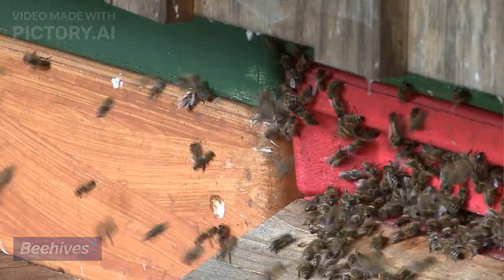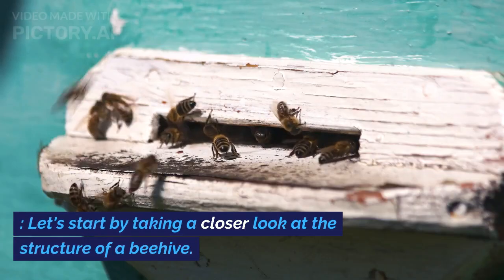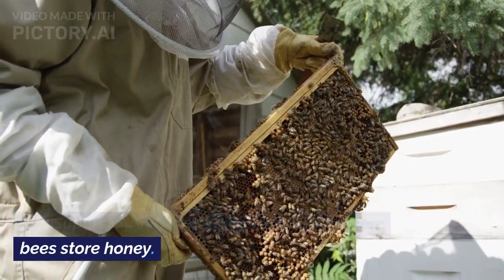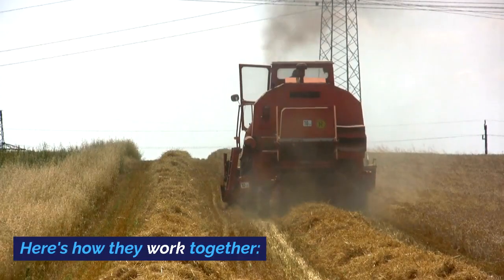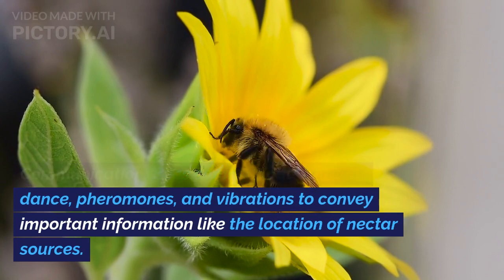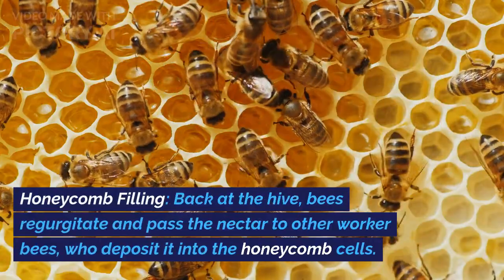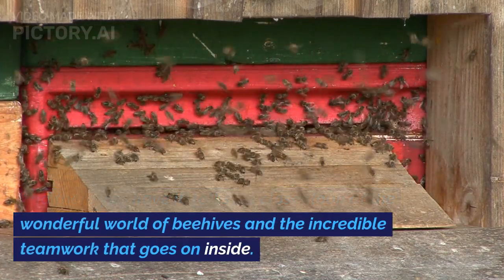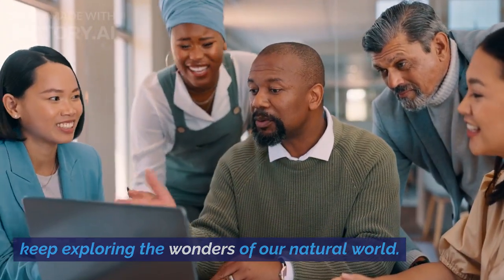Exploring the Fascinating World of Beehives by finance guruji